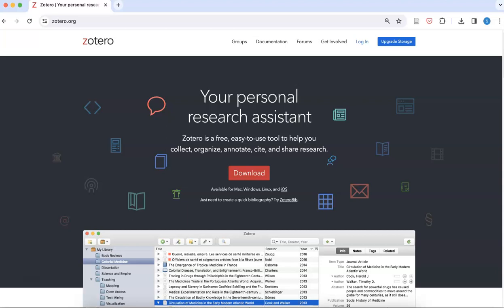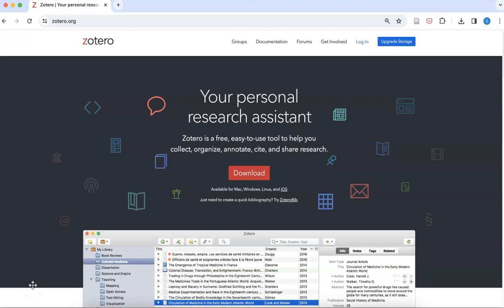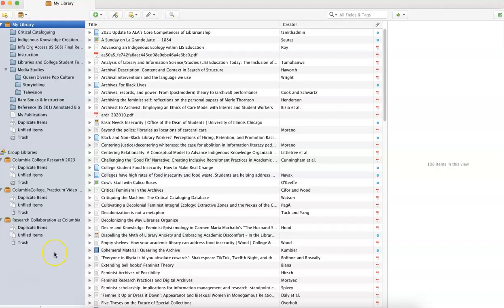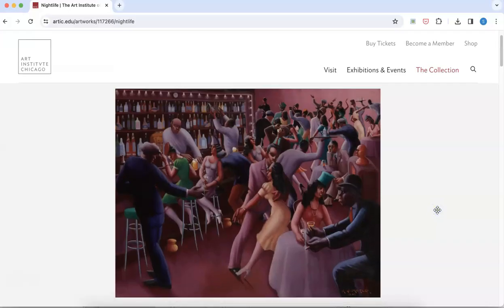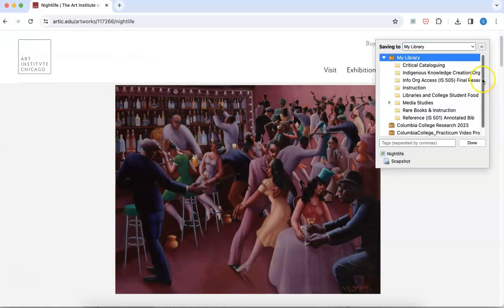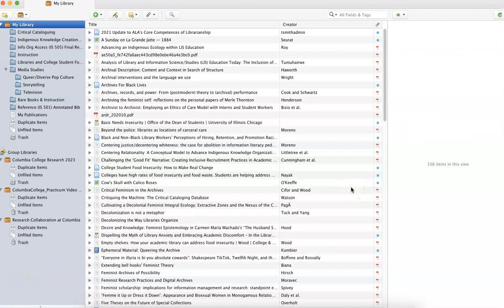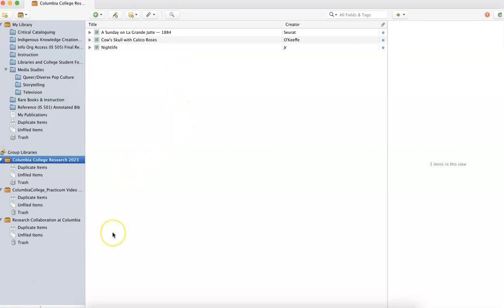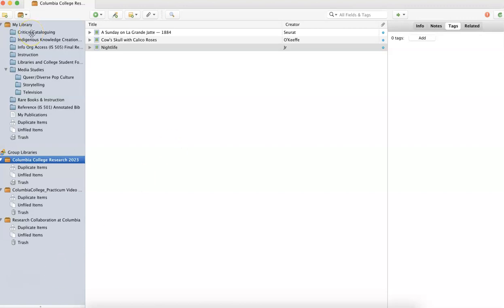Zotero: Using Group Libraries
Review how to add resources to Zotero Group Libraries.